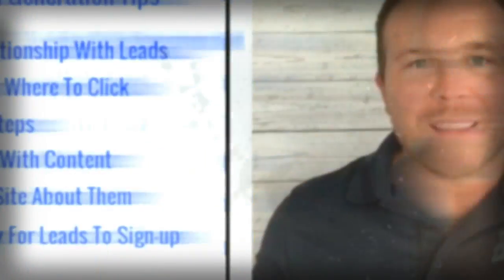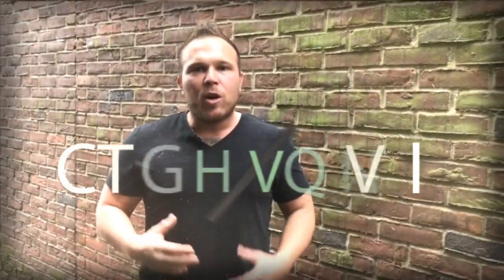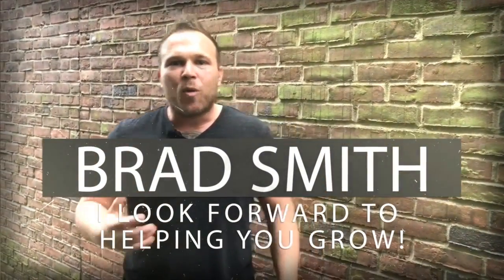3 Automated Website E mails You Should Send Your Customers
In this video I talk about the 3 automated website emails you should send your customers.

Every website should have some sort of automation built in.

We recommend setting up the automation through e-mail first.

Make sure that when a potential lead clicks on any links on your site that they'll be added to your follow-up software.

Many times when a user comes to a site you will never hear from them again.

Why are you losing these potential leads?